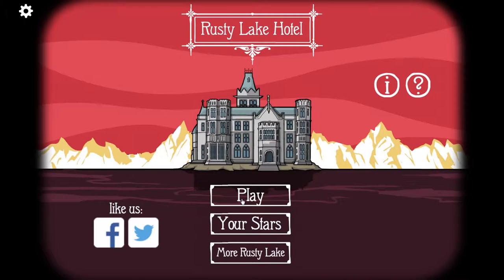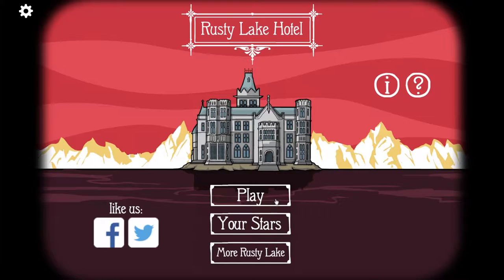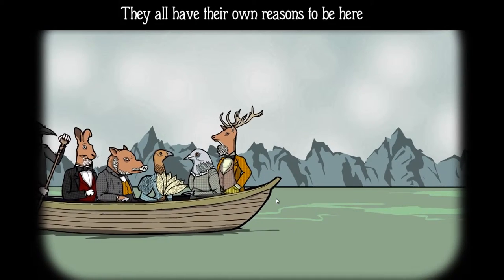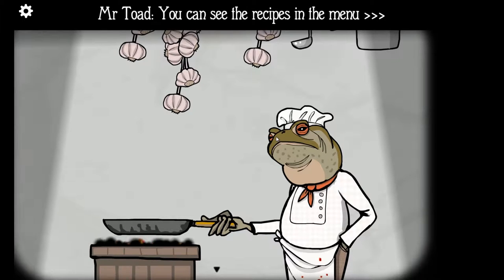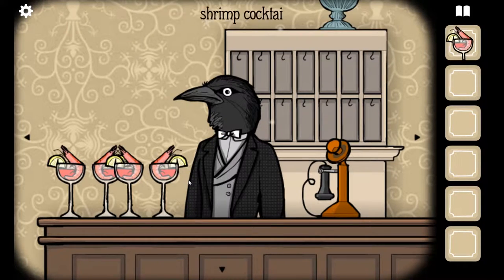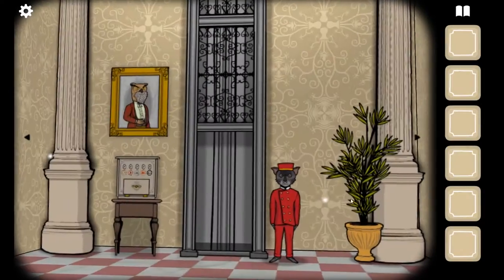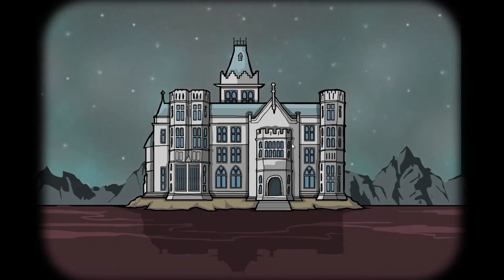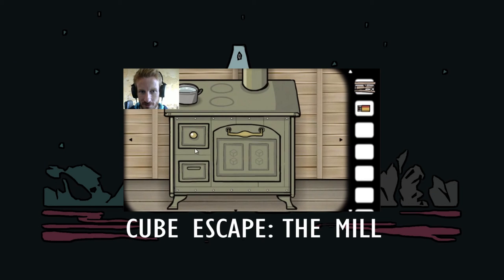Rusty Lake Hotel :: Ep. 1 :: Mr. Deer :: Let's Play - Full Walkthrough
Day One on a new server, trying to survive initiation! Check out "Ark: Survival Evolved :: Ep. 1 :: DEATH RUN! :: Iron Mine SMP Let's Play"

This, geeks, is the Rusty Lake Hotel. In part 1 of our Rusty Lake Hotel Let's Play series we arrive at the mysterious island and we prepare a bloody mary for Mr Deer.

Watch me!

Useful Links

Rusty Lake Hotel Game Info

►Rusty Lake Hotel an eerie point-and-click adventure developed by the creators of the intriguing Cube Escape series.

►Welcome our guests to the Rusty Lake Hotel and make sure they will have a pleasant stay. There will be 5 dinners this week. Make sure every dinner is worth dying for!

►Rusty Lake Hotel a unique puzzle-escape game with a surreal, strange setting inspired by David Lynch’s TV series Twin Peaks.

Rusty Lake Hotel Features

►A single, one way trip to this undiscovered part in the Rusty Lake universe. Available for less than $2!

►Pick-up-and-play: easy to start, but it will be hard to stop.

►Tons of puzzles: a total of 6 rooms full of unique and various brain teasers.

►Thrilling and engaging story: there will be 5 dinners with intriguing guests and staff.

►Full of suspense and atmosphere: Rusty Lake Hotel is a surreal place, where anything can happen…

►Impressive soundtrack: every room has its own designed theme song.

►Achievements: an all-time gallery you never seen before.